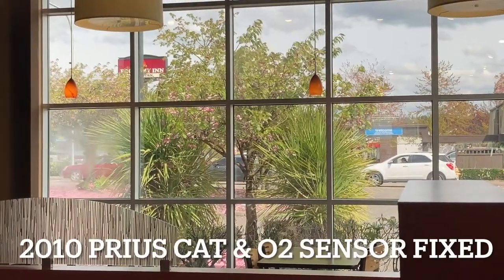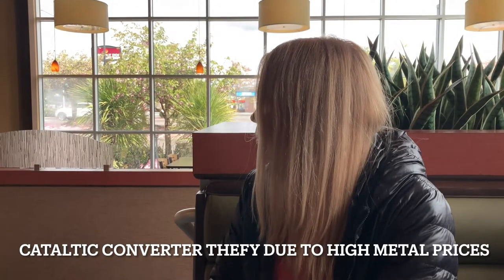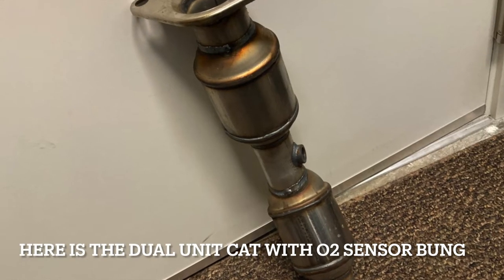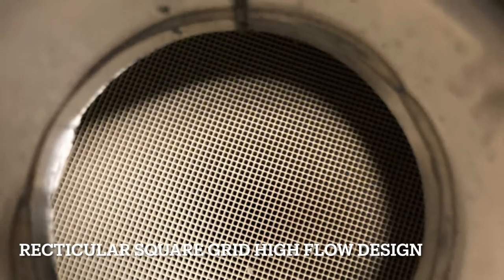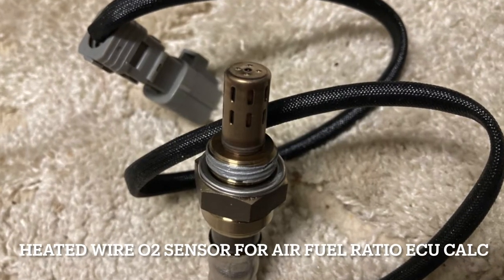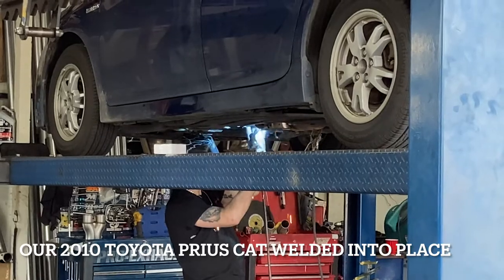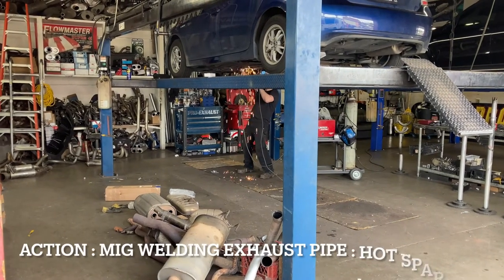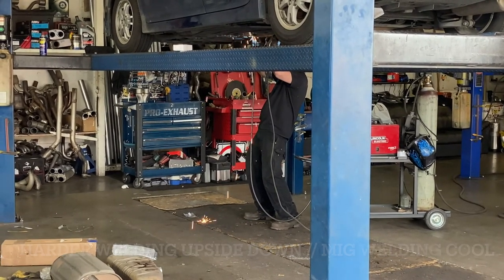2010 Toyota Prius Catalytic Converter & O2 Sensor Replaced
Some thief stole the catalytic converter from our 3rd Gen. Prius at around 3 am while we were sound asleep. This video document Meg & I at the fanciest looking Taco Time we have ever seen while we wait for the repair. We arrive back at the shop in time to capture some welding action as the technician from Pro Exhaust in Auburn Wa utilizes a MIG welder to bond the new aftermarket catalytic converter to the rest of the exhaust system!

Glad to have that fixed, now an OBDII tool to reset the MIL or master indicator lamp, also know as the check engine light because of the graphical appearance of this dashboard indicator!